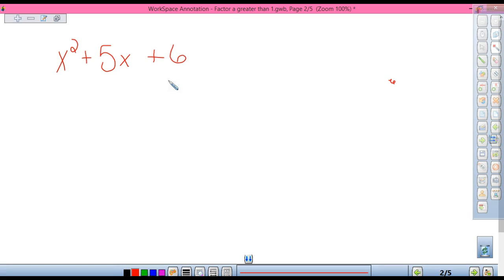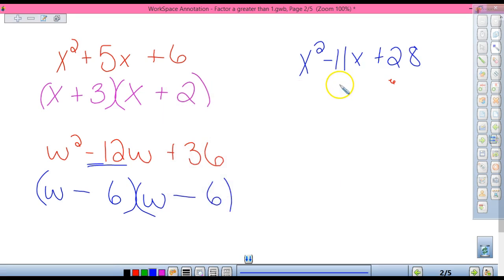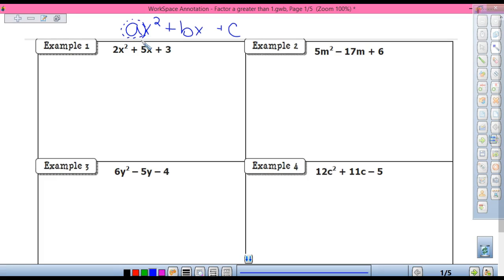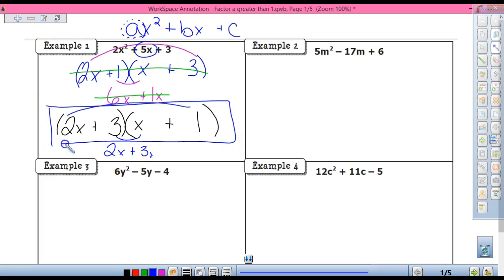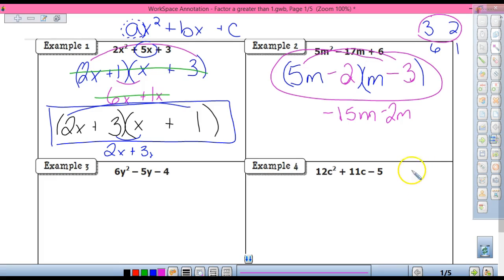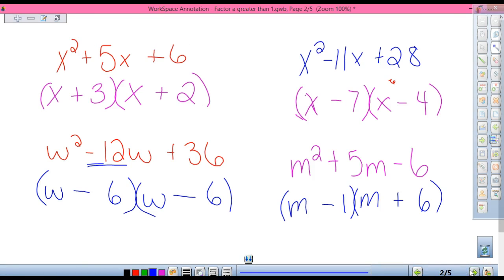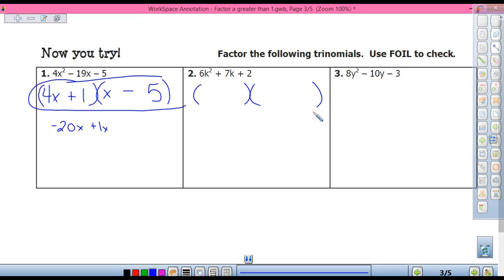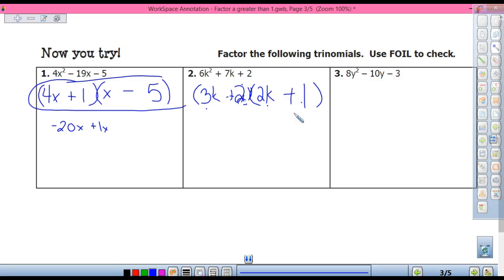Factoring when a is greater than 1